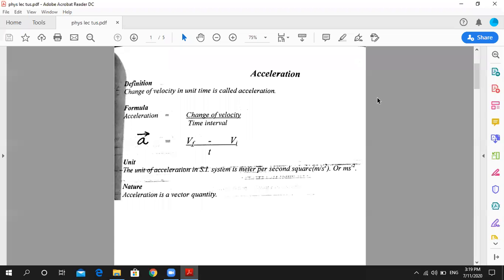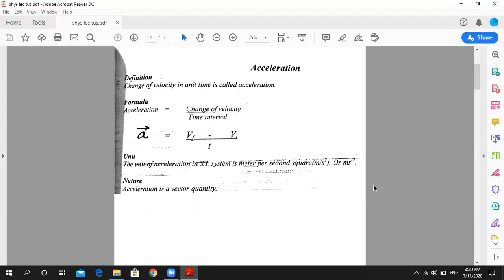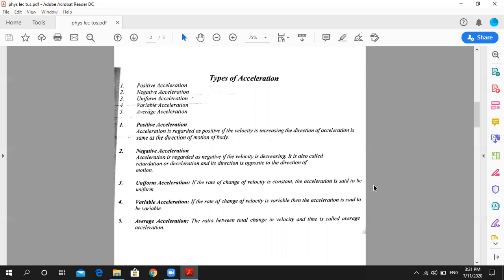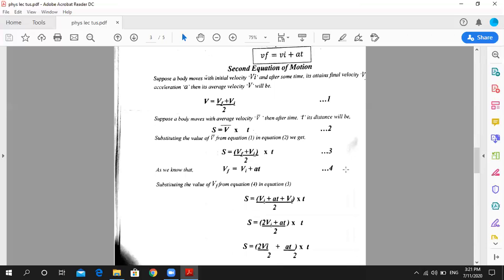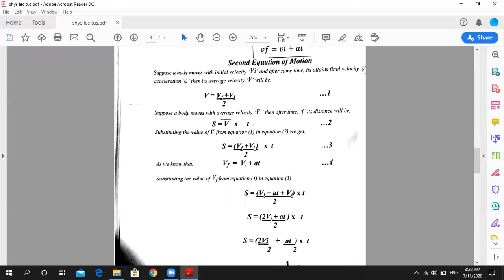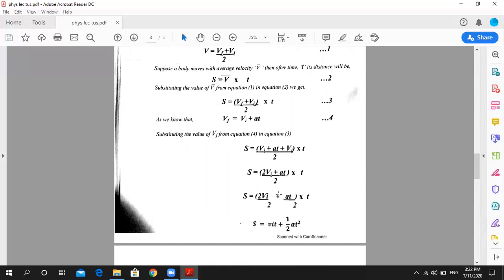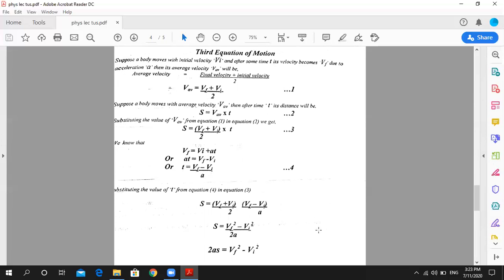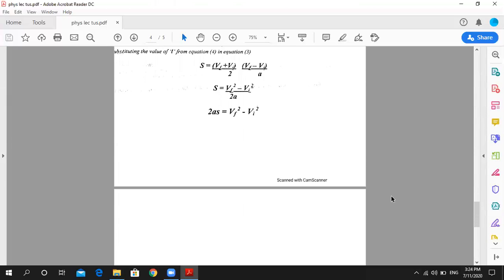Class X Physics Lecture 7